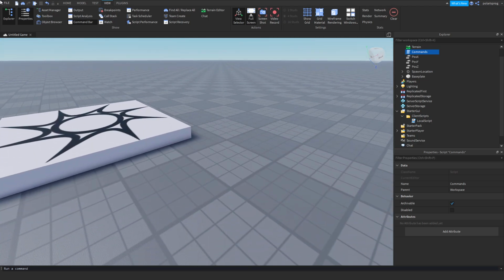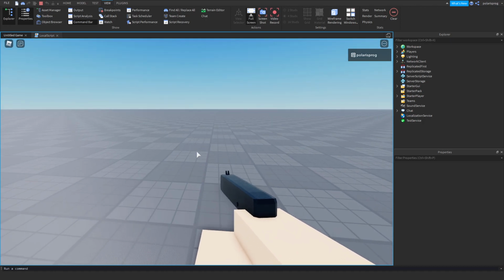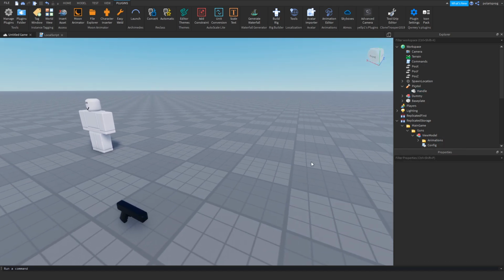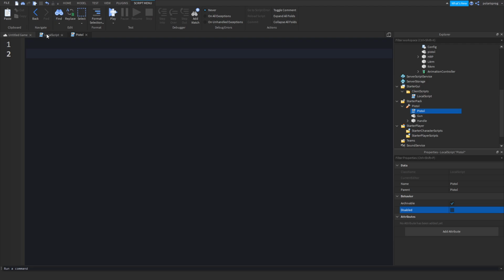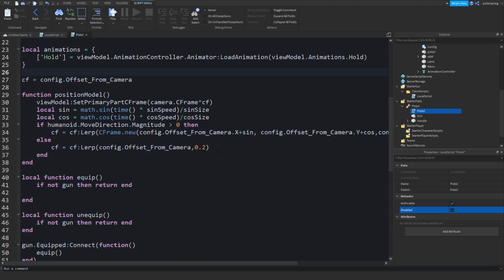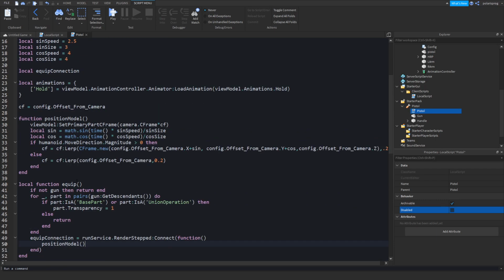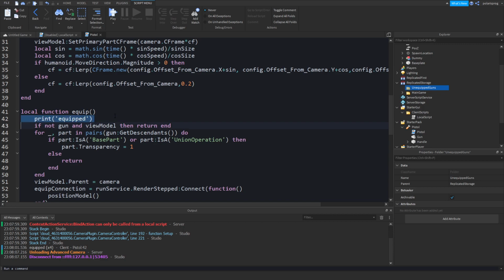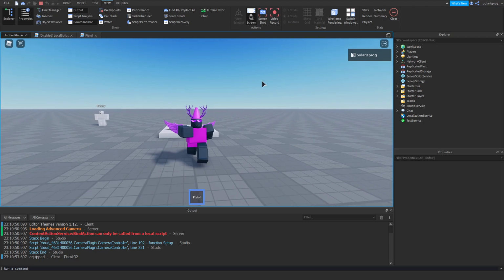HOW TO MAKE A GAME LIKE ARSENAL IN ROBLOX PART 3!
How to make a game like ARSENAL in ROBLOX STUDIO PART 3!